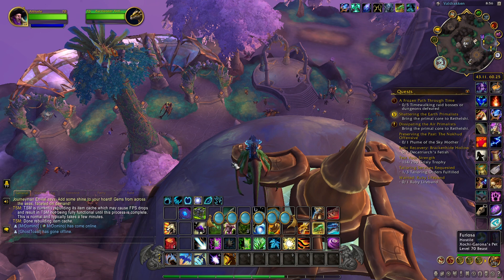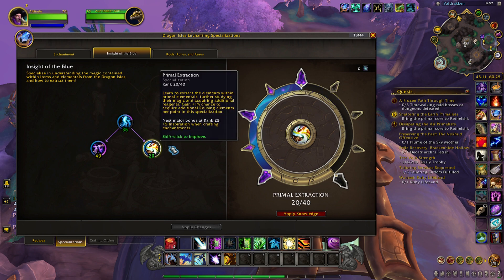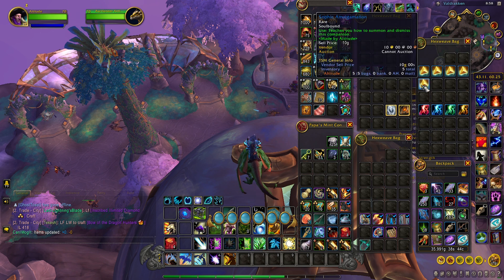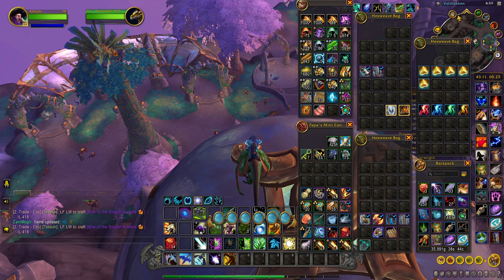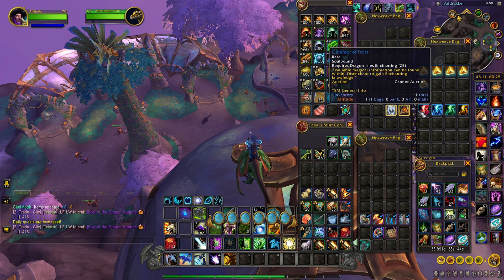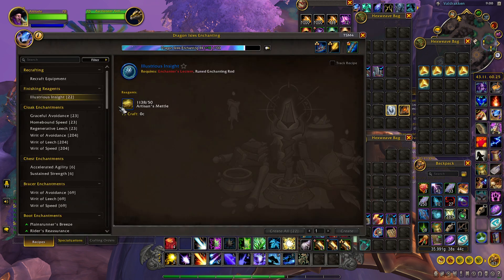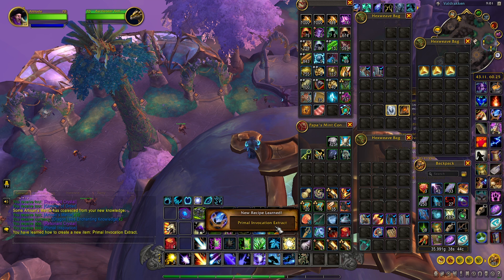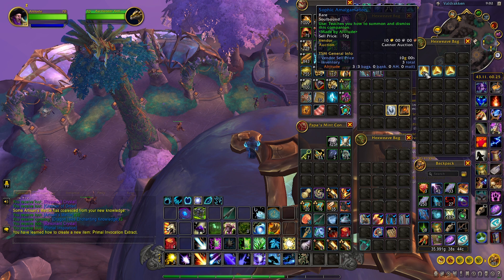How to get the Enchanting Recipe: Primal Invocation Extract +15 Knowledge Points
These are the step to get this recipe:

1. You have to have at least 10 knowledge points in Insight of Blue.  This will enable you learn a sub-specialization of your choice.  You will want to learn Primal Extraction.

2.  When you have Primal Extraction unlocked (You don't need any points in this specialization) you want to go to each Elemental Storm when it is up and loot a Glimmer.  If you go to an Elemental Storm - Air, you will loot a Glimmer of Air and so on.

3.  Once you have collected a glimmer from each Elemental Storm - Earth, Air, Water, and Fire, you can disenchant them.  Each one you disenchant will give you 3 knowledge points and 15 Artisans Mettle.

4.  Once you have disenchanted each glimmer, you will need to get the glimmer of order.  This glimmer is obtainable by disenchanting the pet you can craft called the Sophic Amalgamation.  In order to craft this pet, you will need 20 knowledge points in Primal Extraction.  If you don't have that, you will have to put in a few work orders to obtain it.

5. Once you disenchant the Sophic Amalgamation and obtain the glimmer of order, disenchant it.  Once you do this, you will now have all 5 glimmers disenchanted.  That will give you 15 knowledge points.

6. In order to get the recipe, you will need to craft another Sophic Amalgamation and disenchant it.  When you do, that will give you the Primal Invocation Extract Recipe.  People have said it's not 100%, but I have gotten it always on the first try.  So, to be safe, make sure you have a few spares just in case.

*Tips*
1. Before you head out to farm the glimmers at the Elemental Storms, make sure you pick the weekly quest in Valdrakkan from Rethelshi called Storm Surge.  They are located at /way 38.33, 36.90.

2.  To see if you have disenchanted any glimmers, you can run this script in your chat box.

/script local v =  {{"Earth", 71940}, {"Air", 71939}, {"Frost", 71942}, {"Fire", 71941}, {"Order", 71943}} for _, i in ipairs(v) do print(tostring(C_QuestLog.IsQuestFlaggedCompleted(i[2])) .. " " .. i[1]) end

If it says true, you have looted it, if it says false, you need to obtain it

3.  If you don't have Sophic Amalgamation unlocked in Primal Extraction (20 Knowledge Points) you will have to put an order in for it as you can't buy it on the Auction House.   If you are on Malygos, Icecrown, Burning Blade, Garona, Lightning's Blade, or Onyxia, all NA servers, I will be more than happy to craft them for you.  Just put in a private order for Altitude - Malygos.